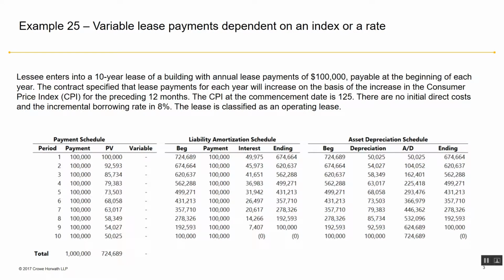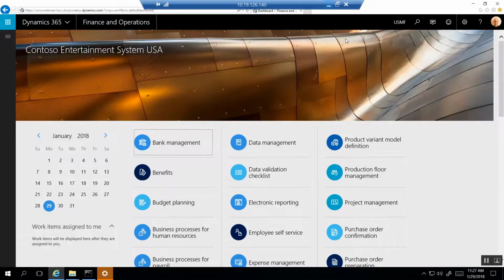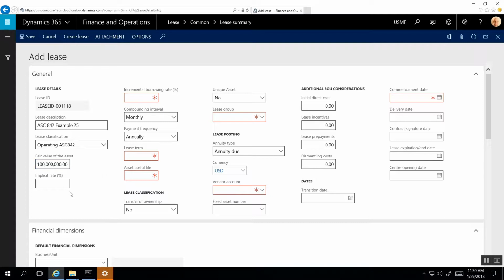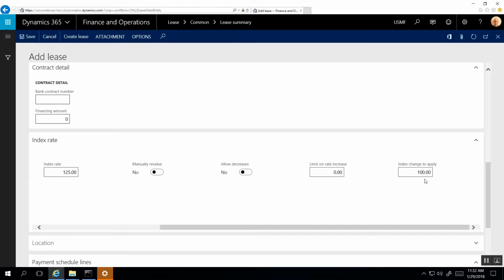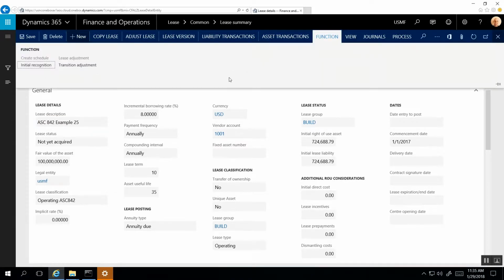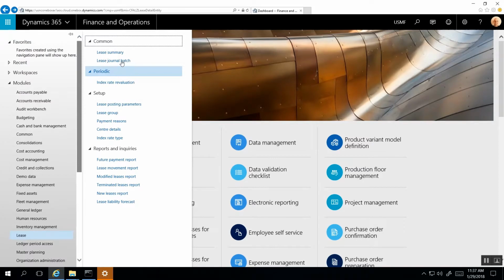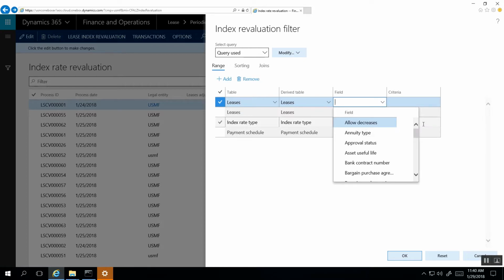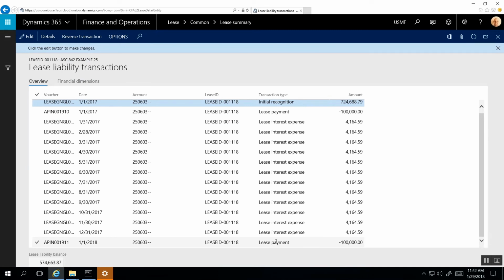ASC Topic 842 - Lease Index Revaluation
How to account for for a lease tied to an index from the US GAAP ASC 842 standard with the Crowe Lease Accounting Optimizer.